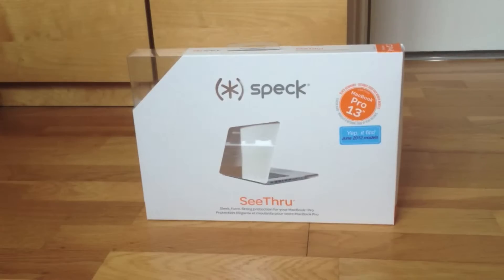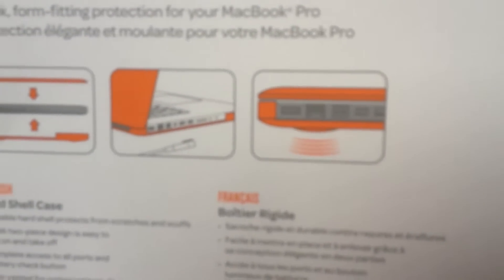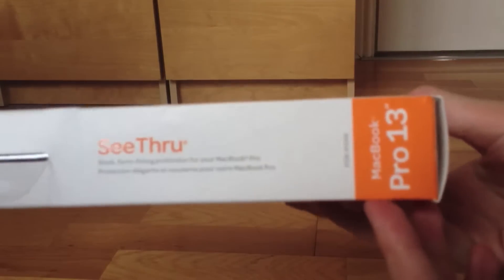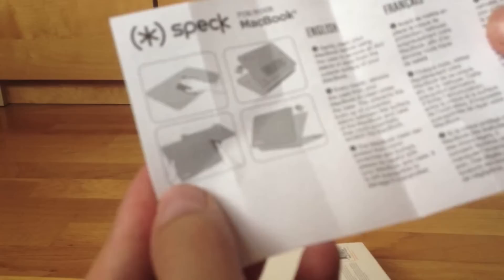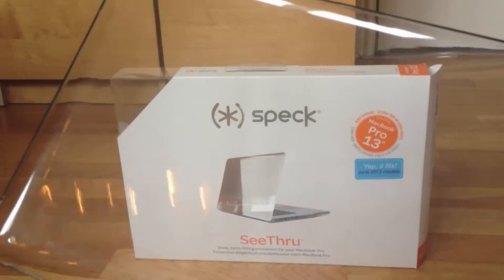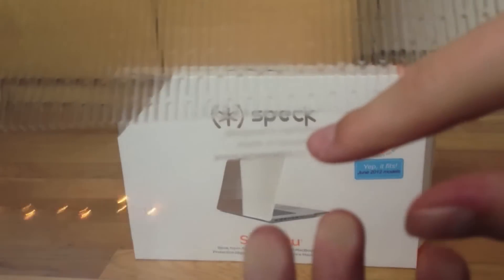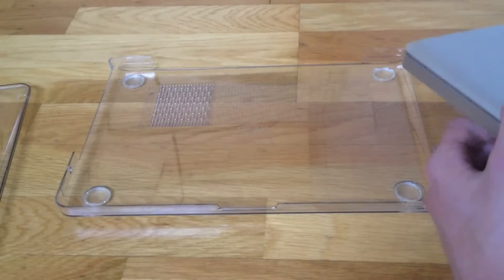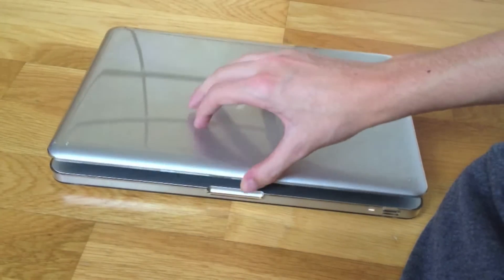Speck SeeThru Case For Macbook Pro 13" | Review & Installation